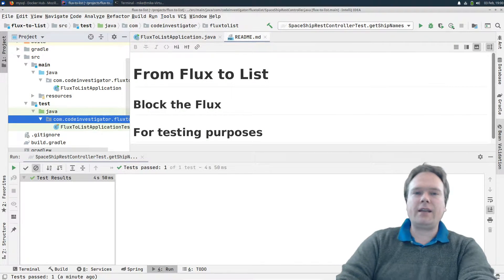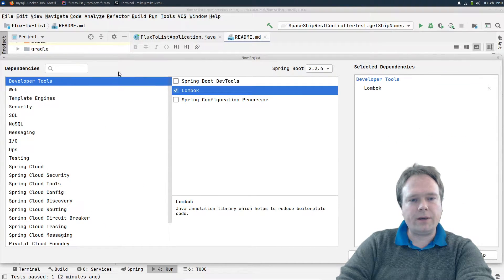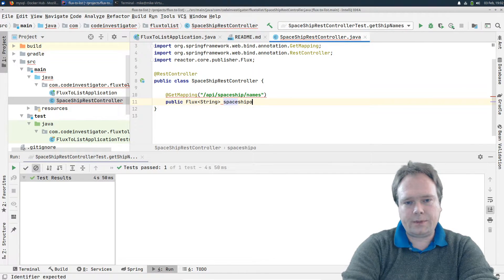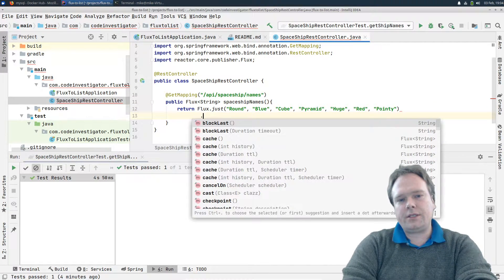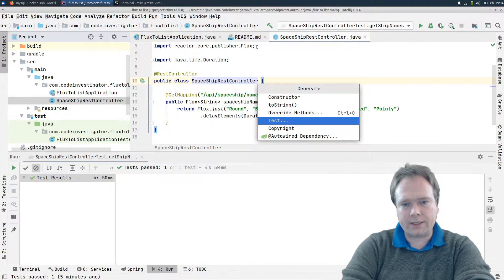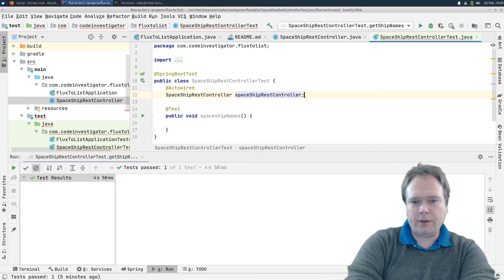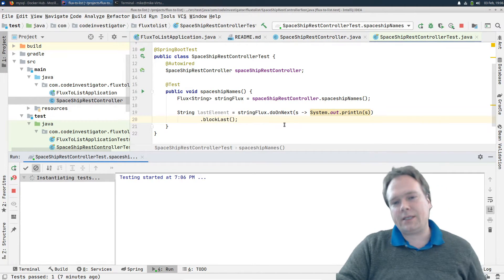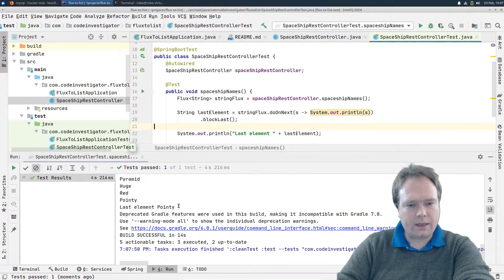Flux to List Spring Reactive Web and Webflux